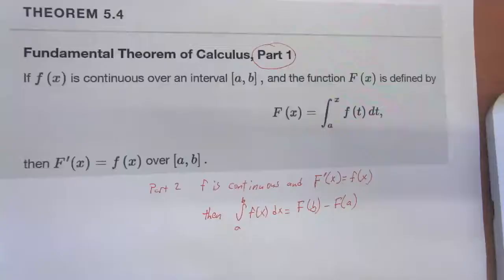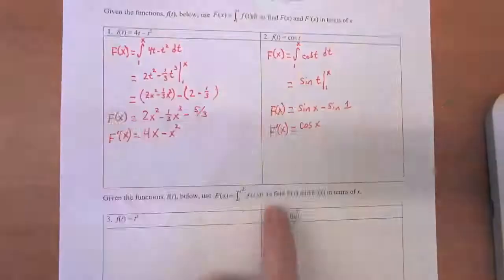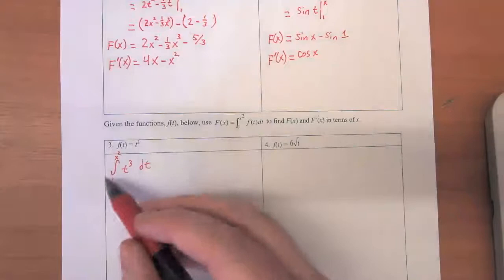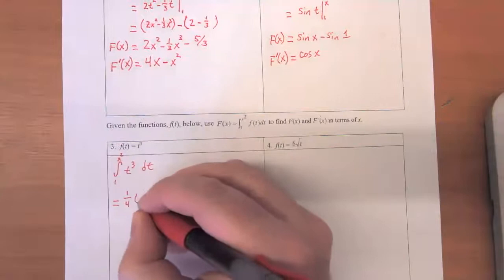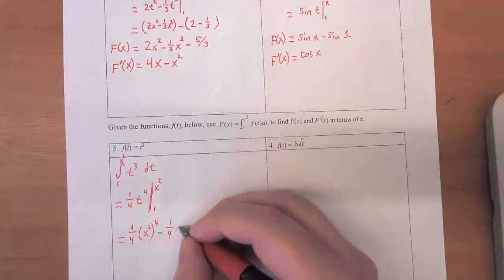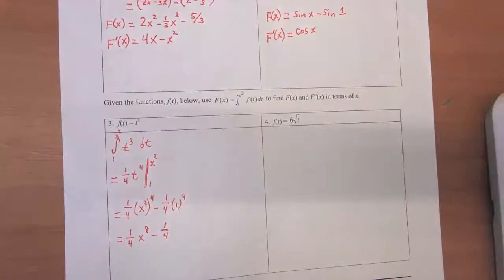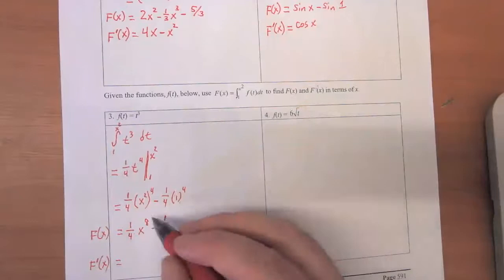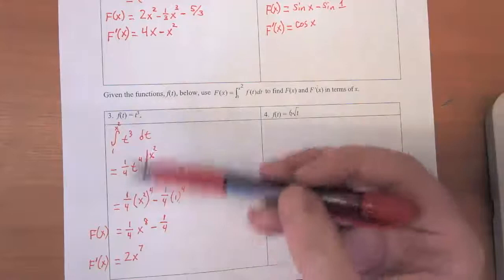Calculus FTC and Chain Rule 1